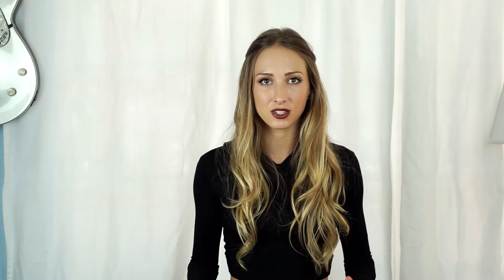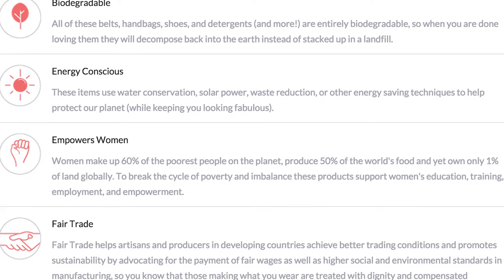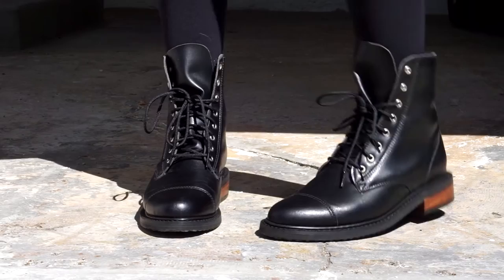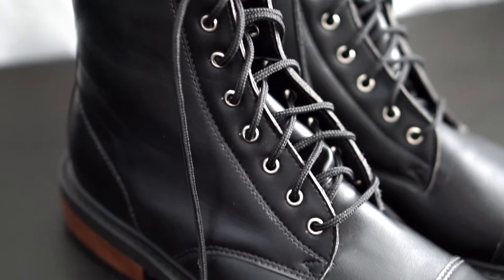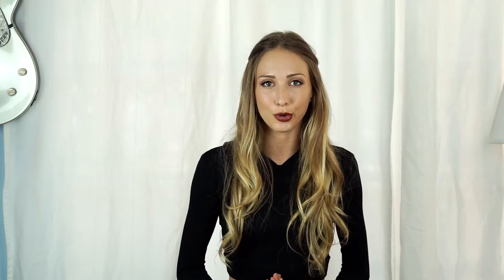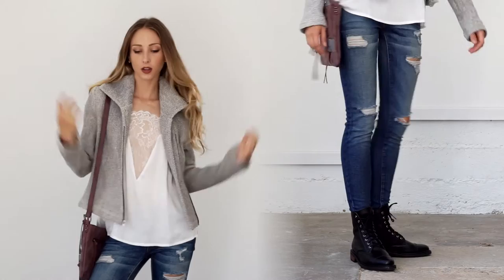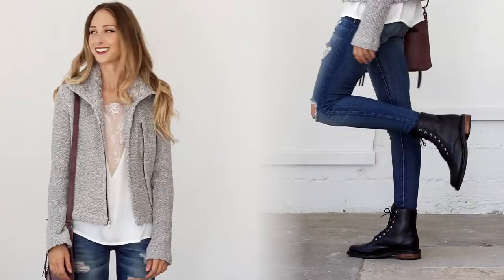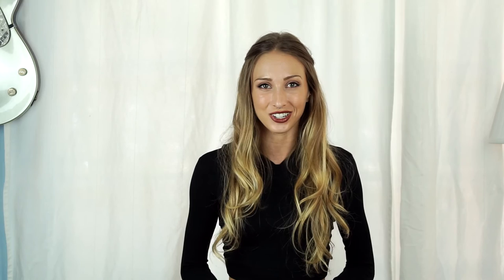A Harmless Project Featuring Bead & Reel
An in depth look at vegan boutique Bead & Reel with Christen Gerhart.